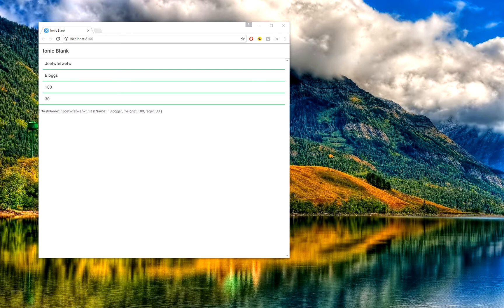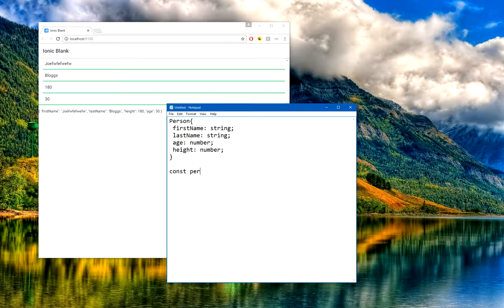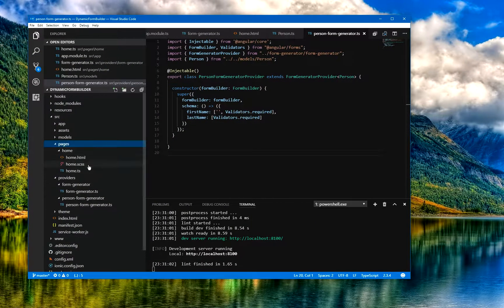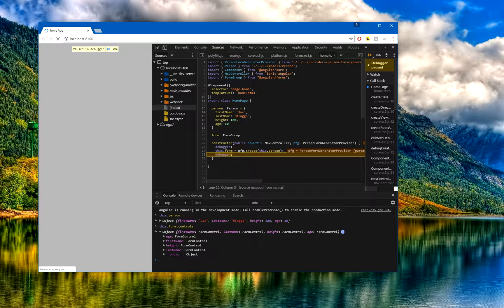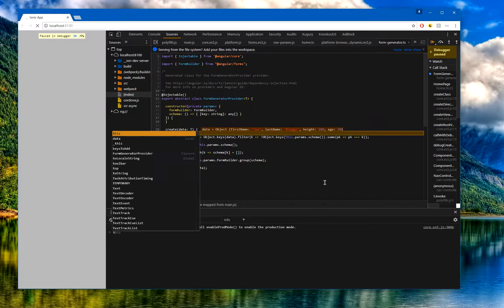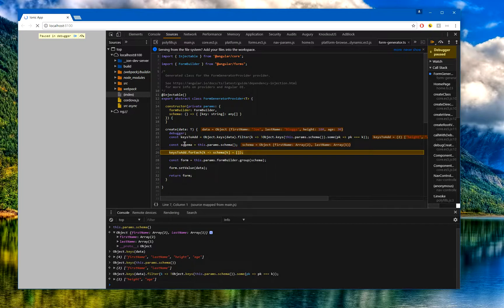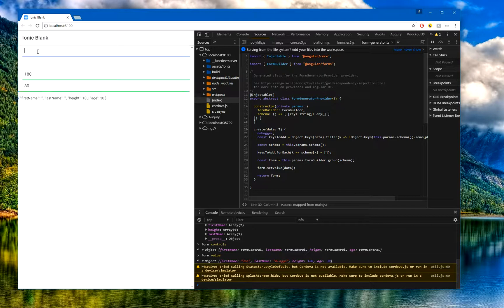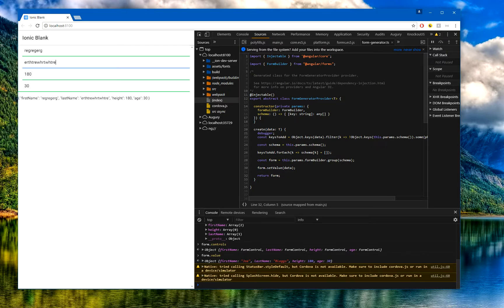Ionic 2/3 Dynamic Form Building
Apologies for the rush and lack of polish - this is a quick demonstration of how you can create a dynamic form (composite form) for Form Builder.